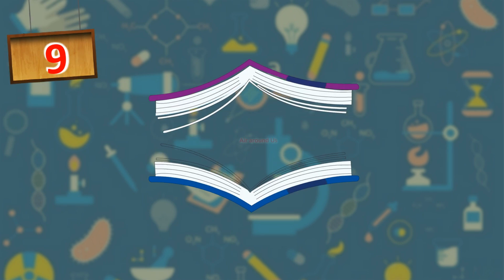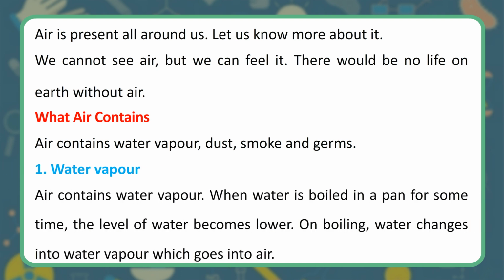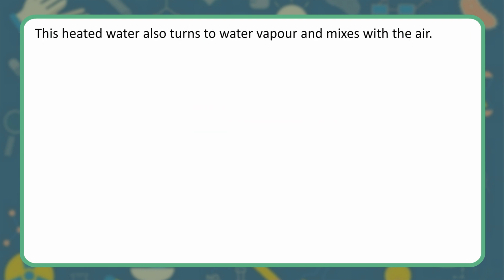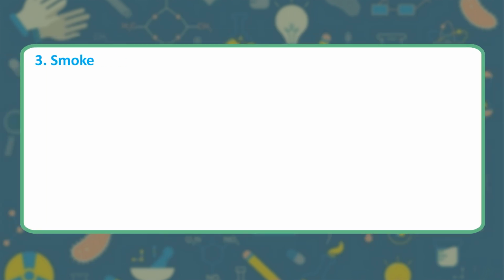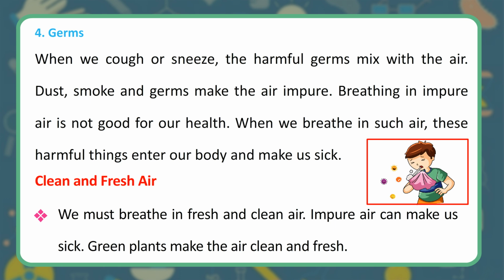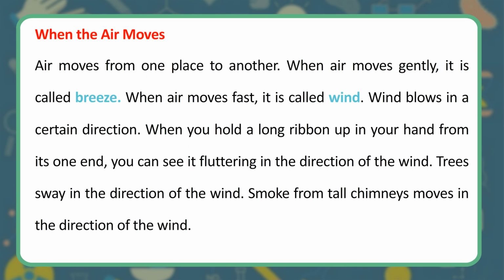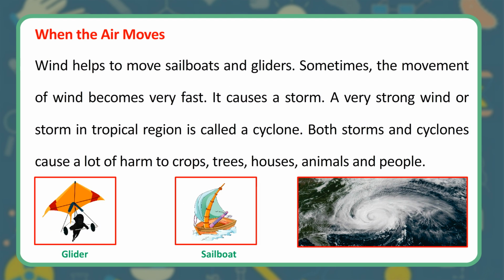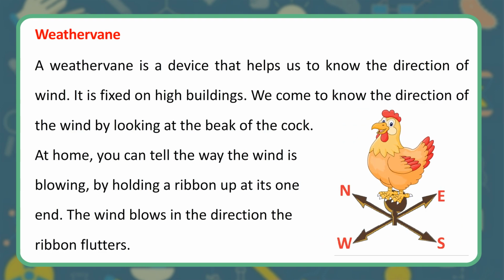Chapter- 9 II Air around Us II Book-2 II